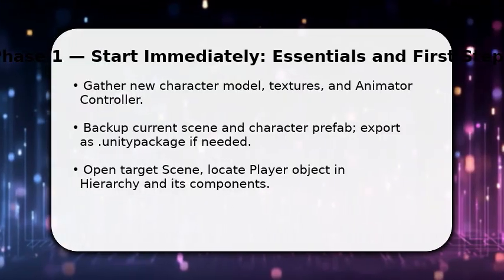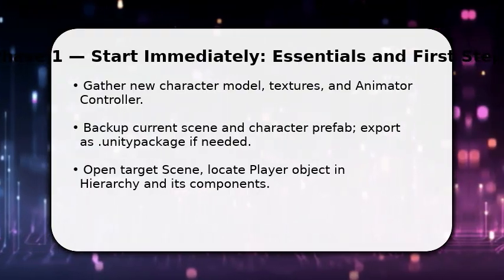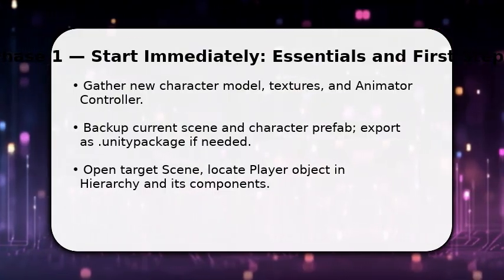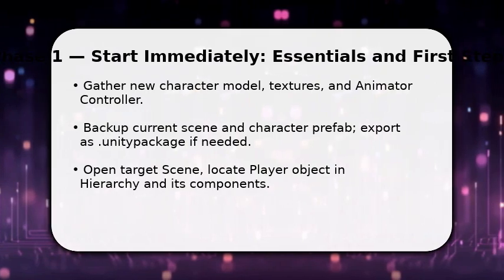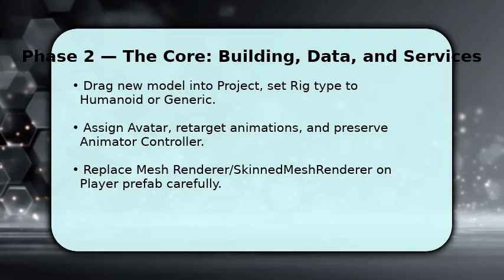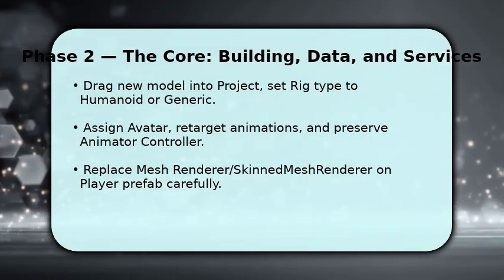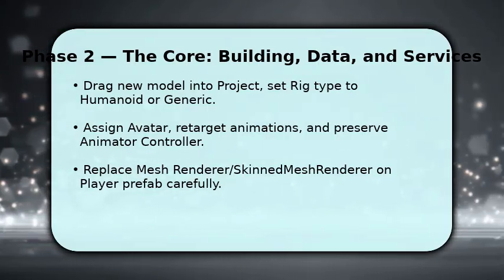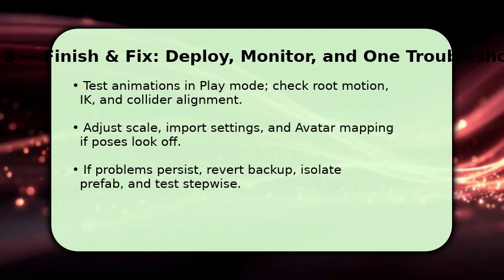How to Replace Character in Unity (updated)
How to Replace Character in Unity (updated) | 🔒 Surfshark VPN Deal — Stay private and secure. $1.99/mo + 3 Months Free ▸

Learn the step-bythy process of replacing characters in Unity, including common pitfalls and best practices. This updated guide ensures you can efficiently manage text within your game projects.

Unity, replace character, text management, best practice, step by step tutorial,